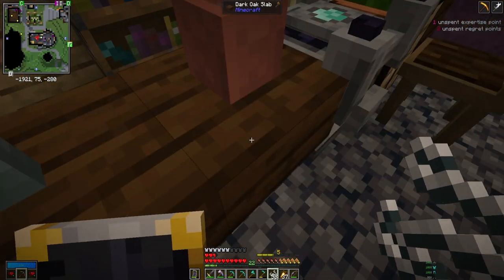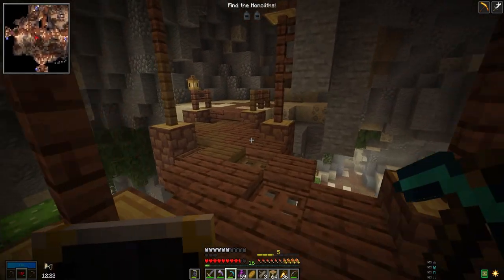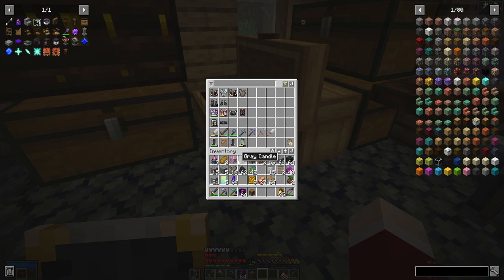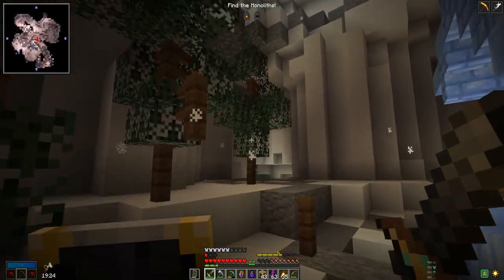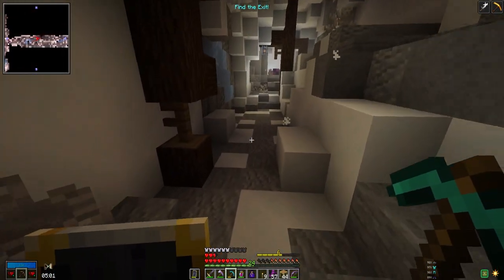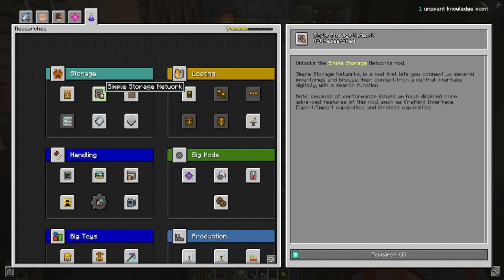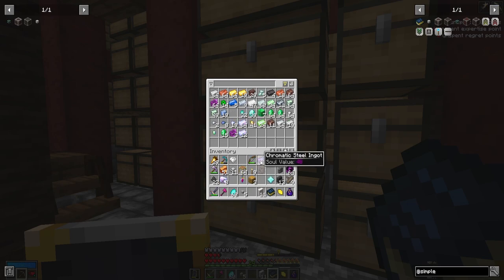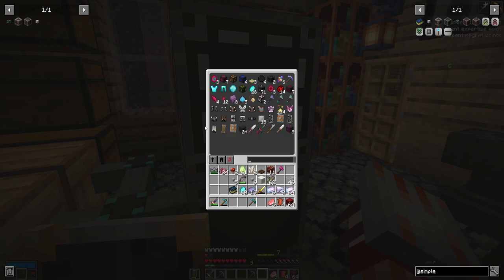Lyfcraft [Minecraft SMP] - Vault Hunters - Ep 21 - Running Vaults and Simple Storage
Welcome to the Lyfcraft SMP Server.
Keep up to date on new videos and goings-on.

LYFCRAFT is a multiplayer Minecraft server for hobbyist content creators.
We love playing Minecraft and making content around that passion.

CREDITS
Server owned/operated by Enigmacraft86

LYFCRAFT MEMBERS
Auzathoth